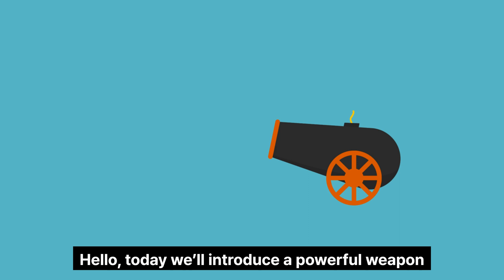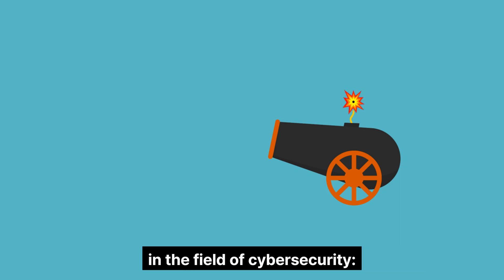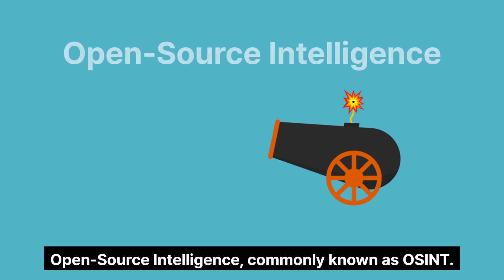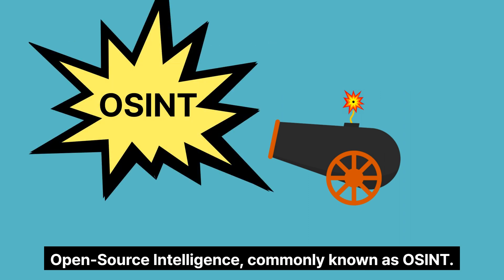What is OSINT: Unveiling the Cybersecurity Arsenal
Recently, while examining IT and cybersecurity news, there is a frequently mentioned term: OSINT. However, most people are not well acquainted with what OSINT is and how it is utilized in various fields. Let's explore what OSINT is and its role in cybersecurity, along with Criminal IP!